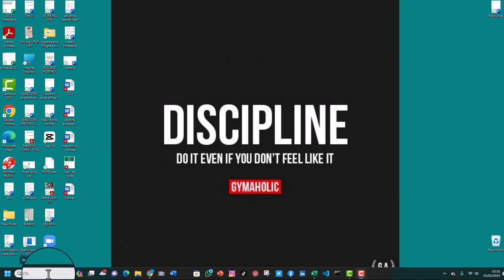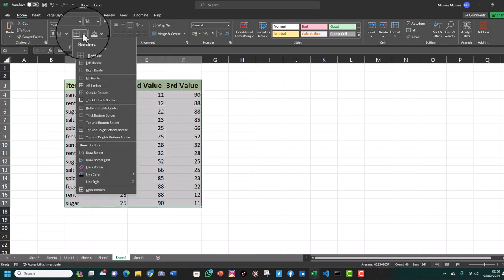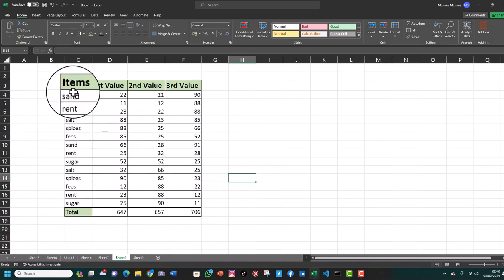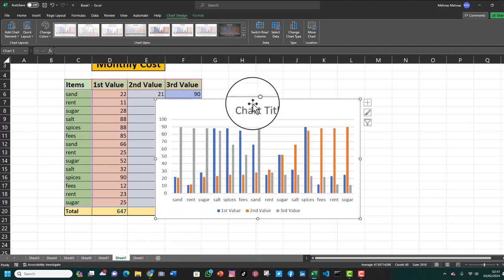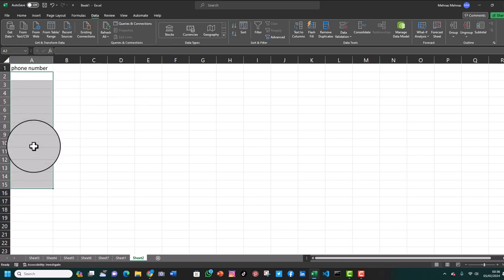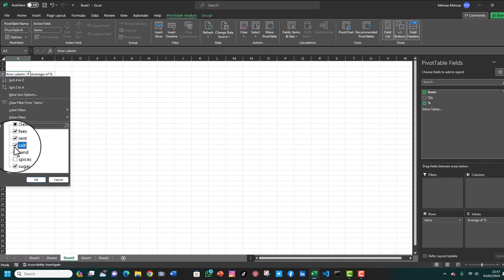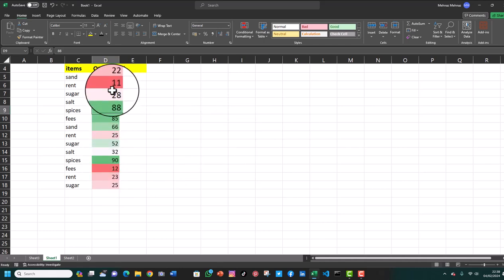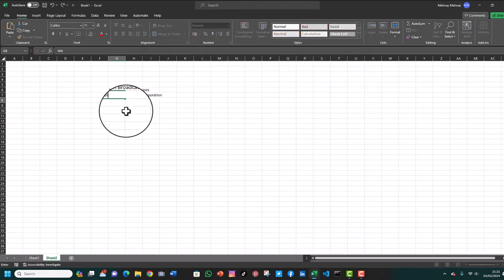EXCEL TUTORIALS HOW TO MAKE TABLE